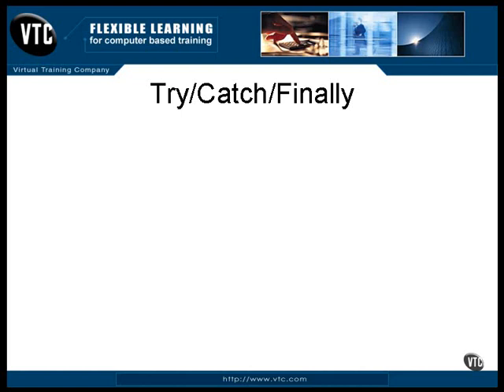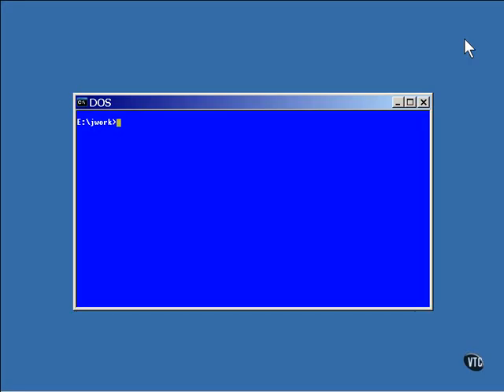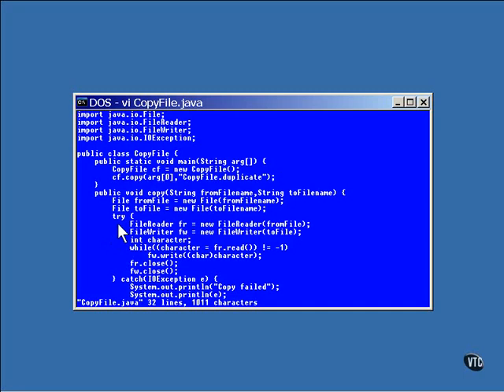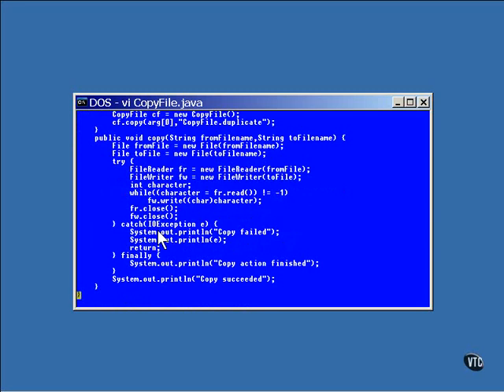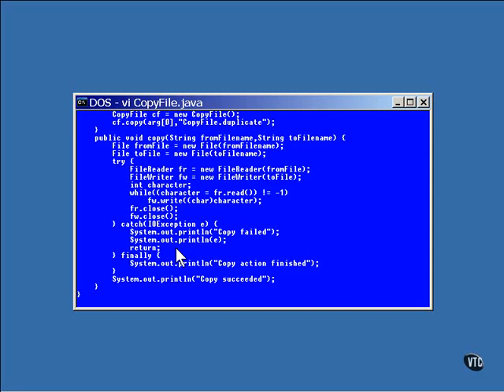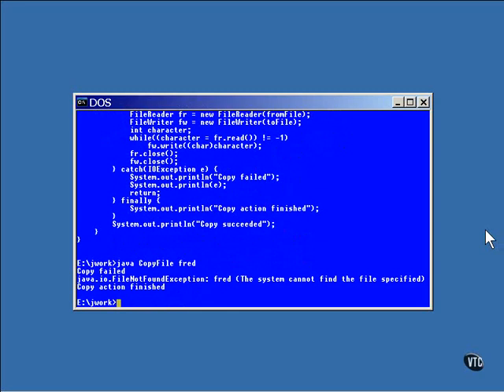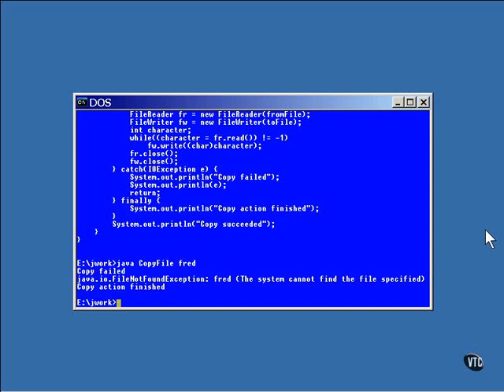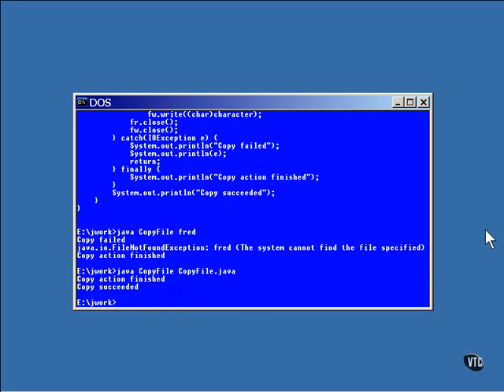46.Java Certification-Chapter06.Flow Control-Lesson10.The TryCatchFinally Block.